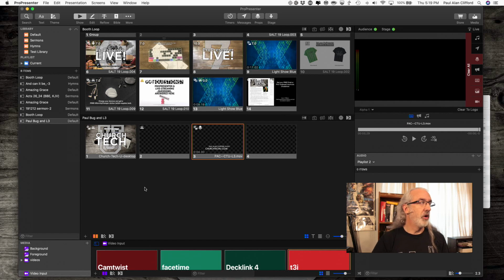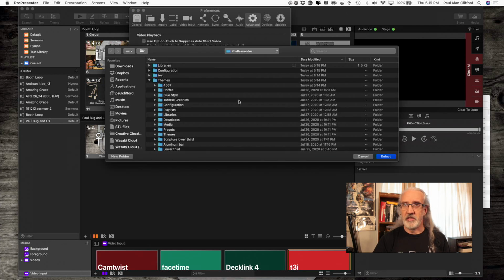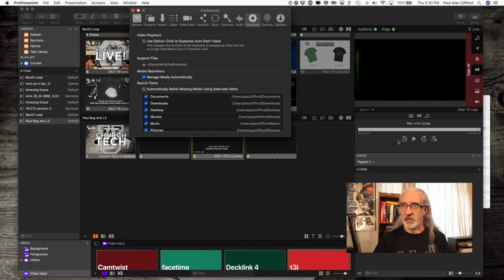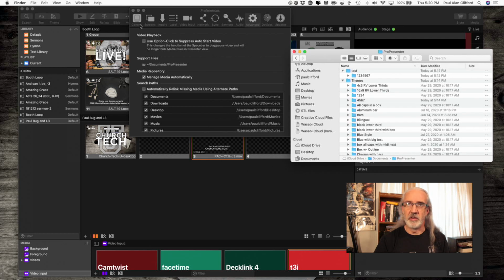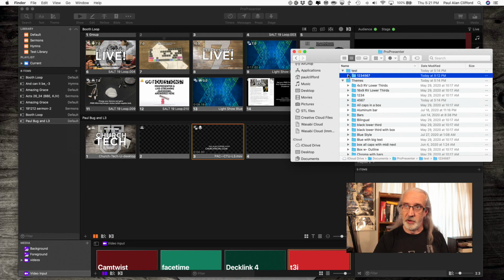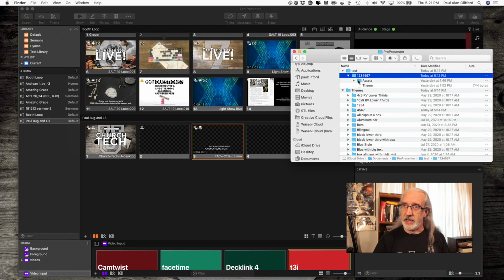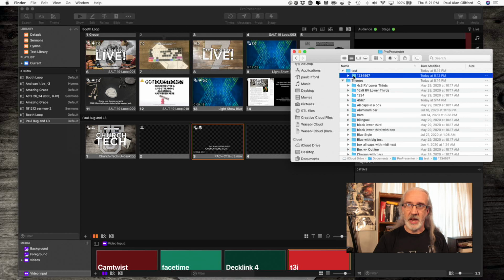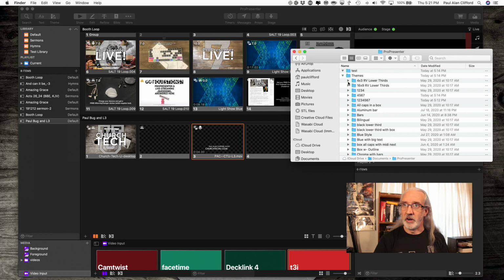ProPresenter 7 tutorial: How to move themes from one computer to another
Whether you're starting with a new computer that needs themes moved from another, or you just want to copy a theme made on one computer so that it's available to other ministries, you need to know how to move themes.  The good news it's not that hard, if you know where to look.  So, watch the video above and I'll show you how.